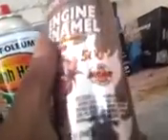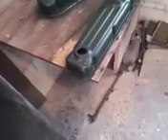What type of engine paint is the best part1